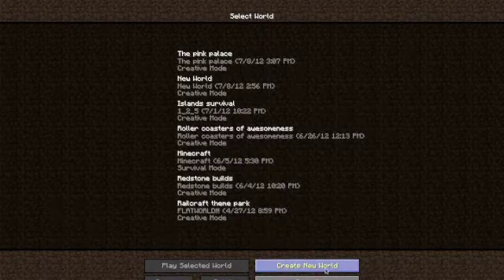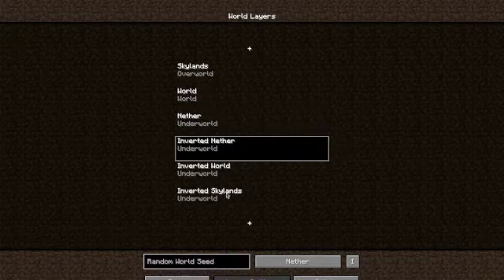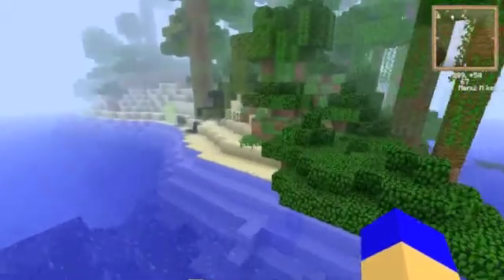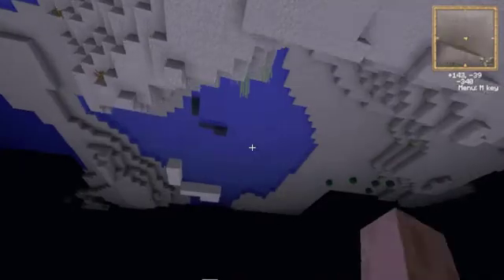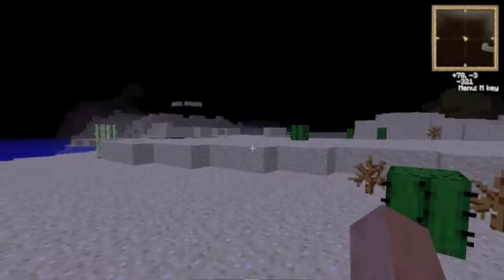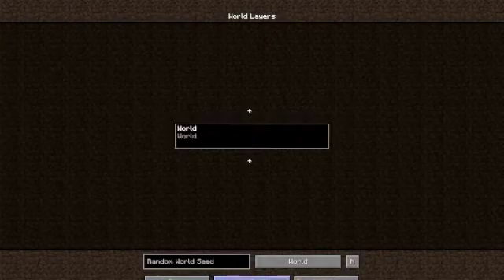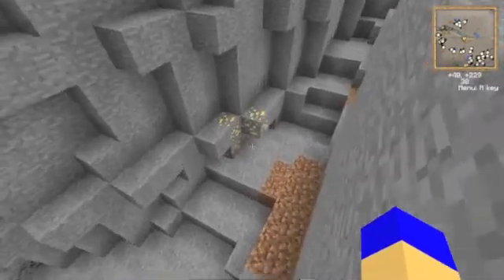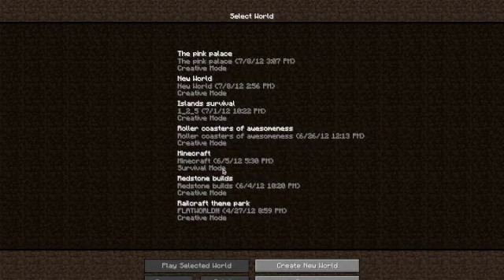Minecraft mod spotlight: Gravitycraft part 2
A minecraft mod.